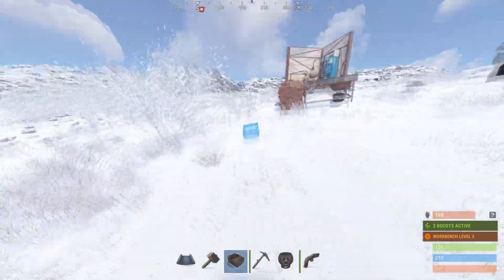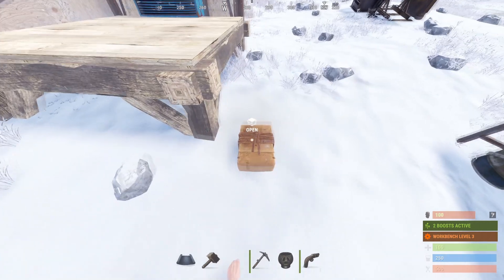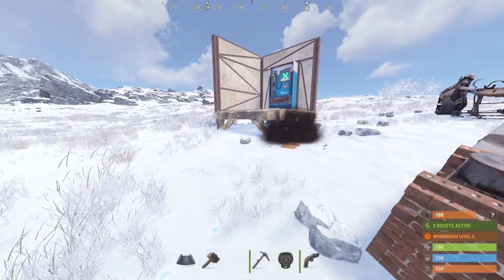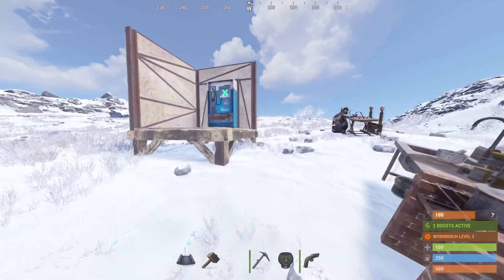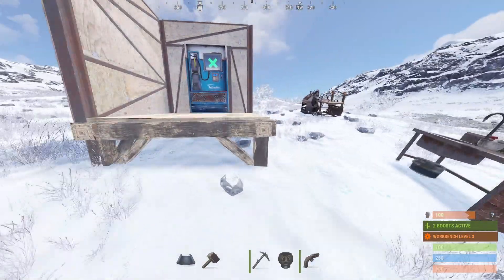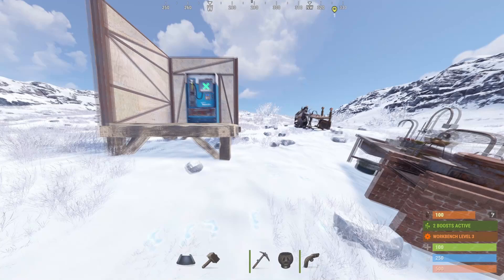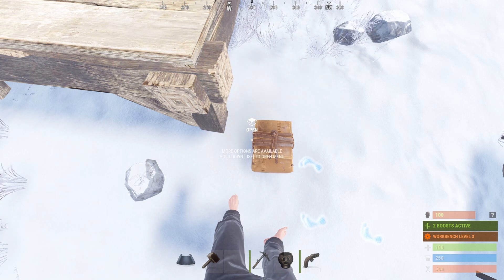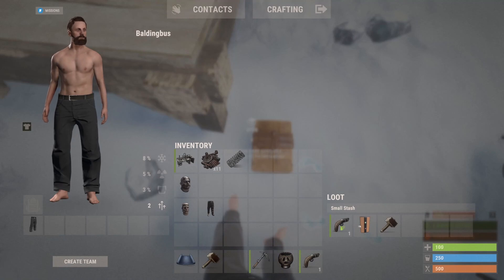How to Dig Up Stashes in Rust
Learn how to dig up stashes with this quick tip guide!